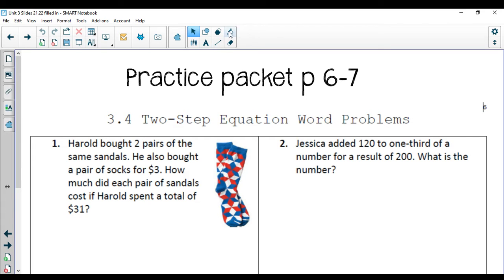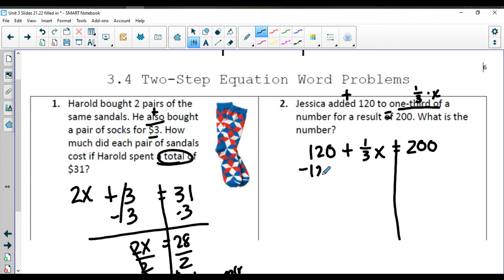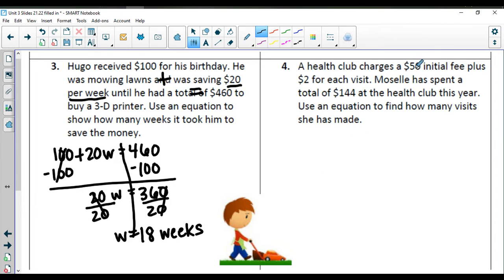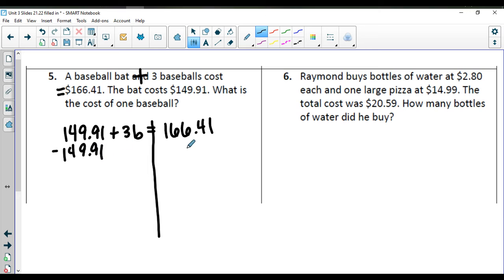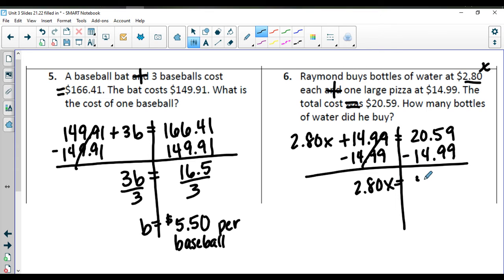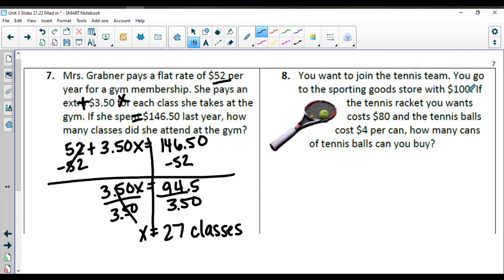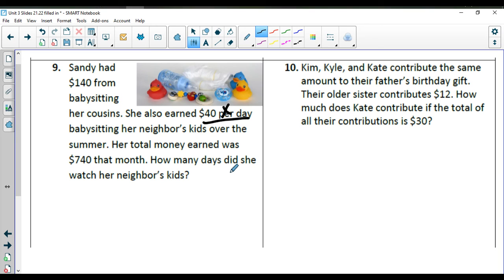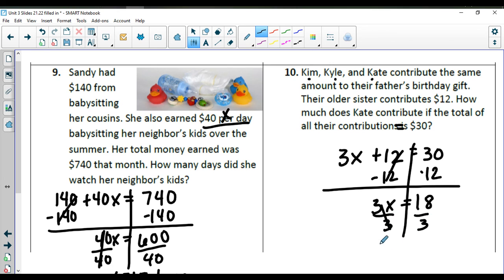3.4 Two Step Word Problems Practice Packet